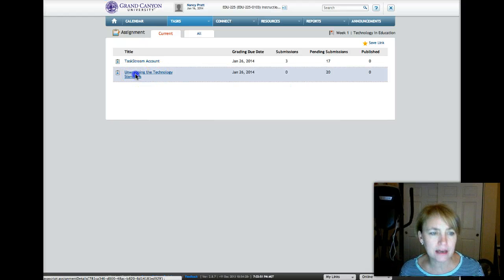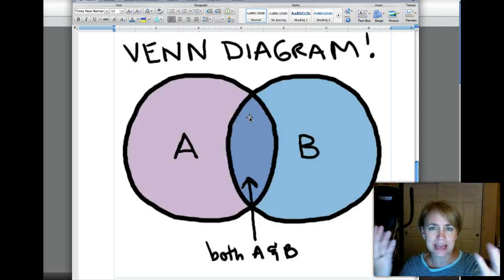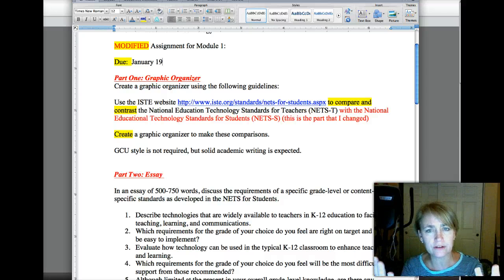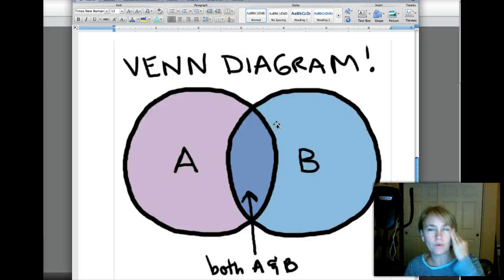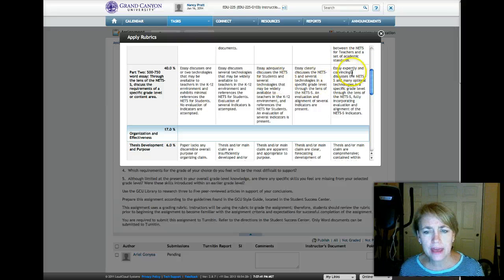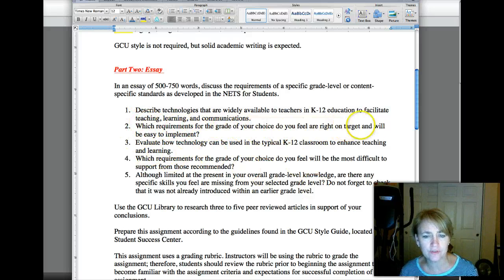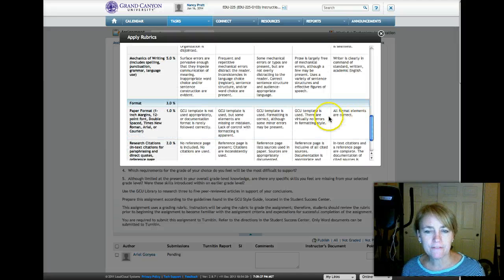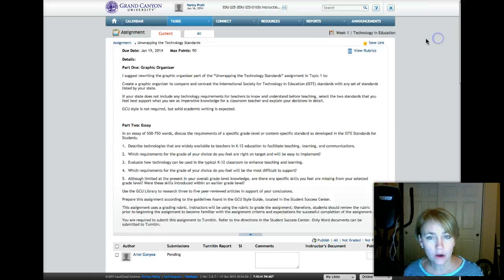Mod 1 clarification